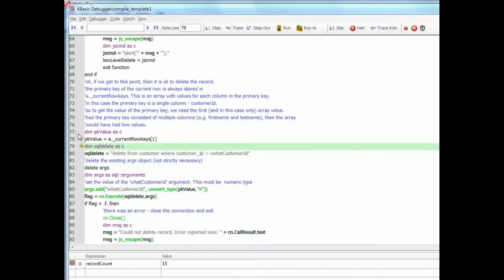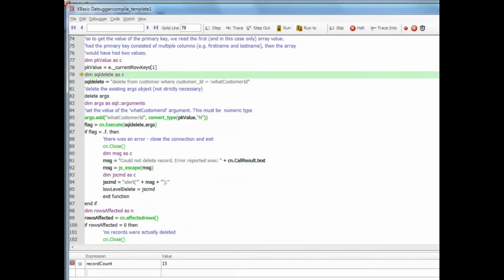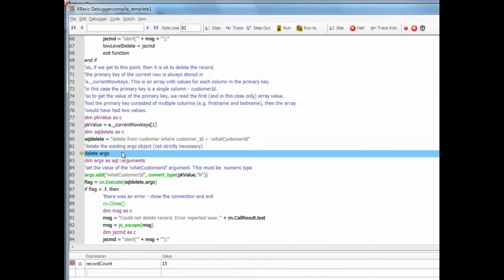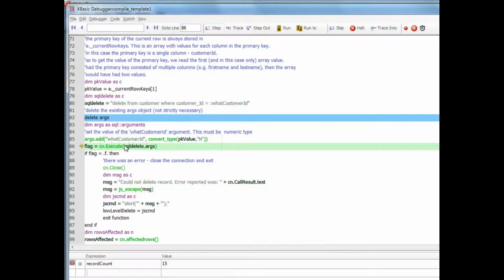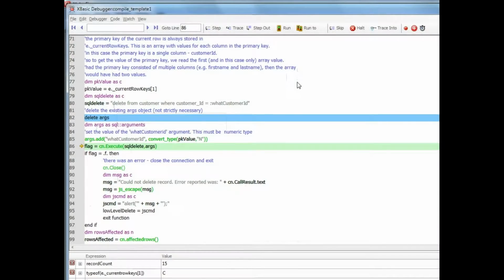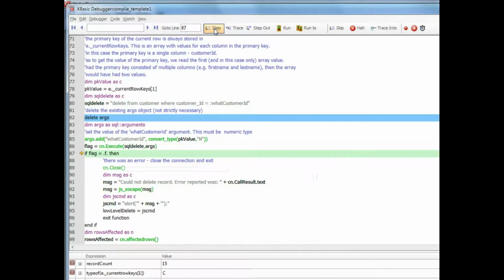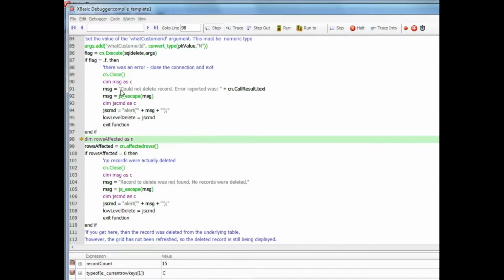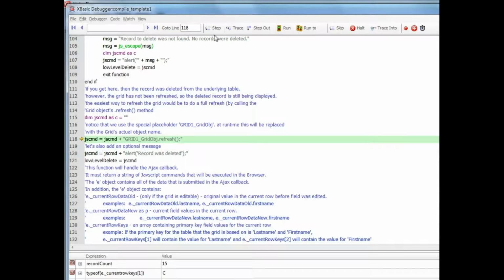V11 Custom Ajax Callback - an In-Depth Example Part 4